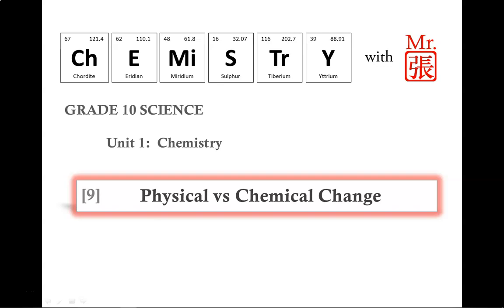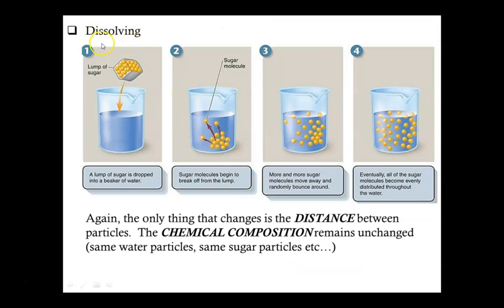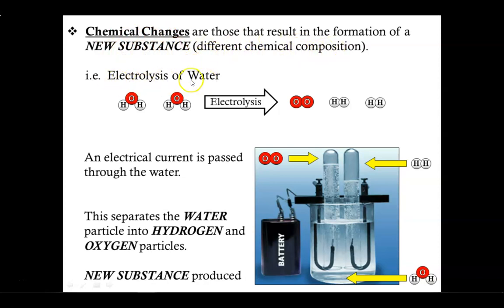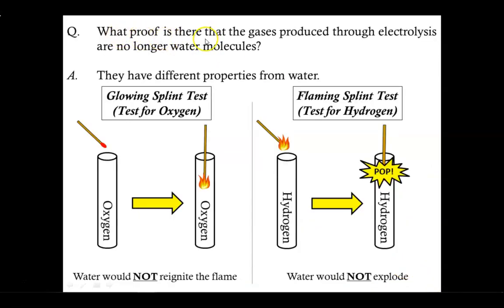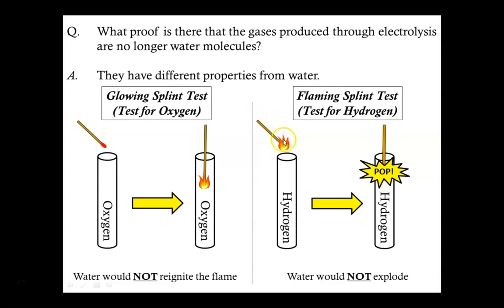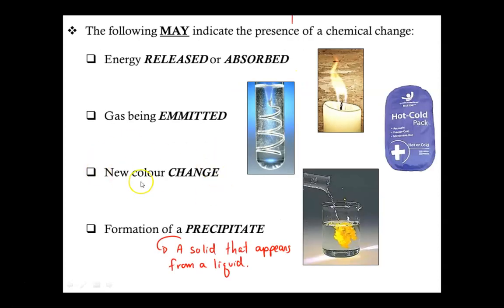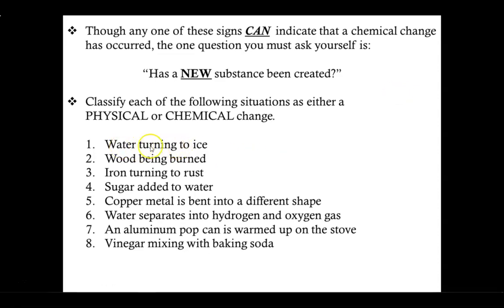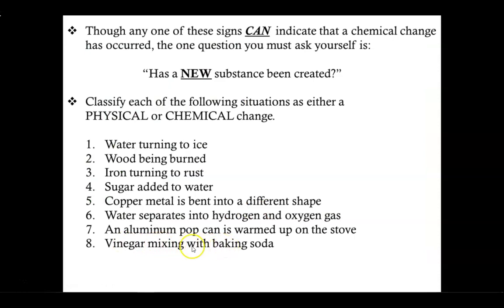SNC2D1 / CHEMISTRY UNIT / Physical vs Chemical Change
What are the Differences Between Physical and Chemical Changes?